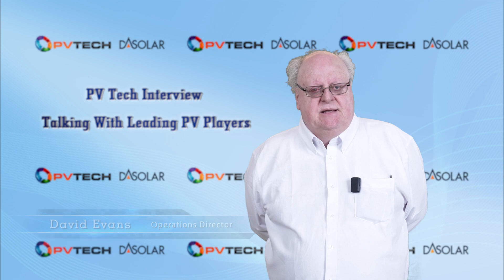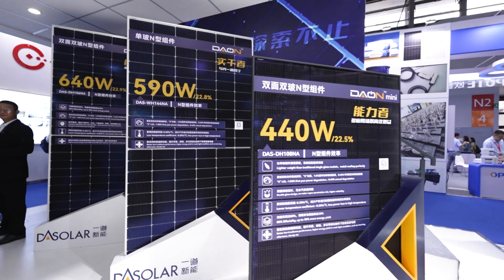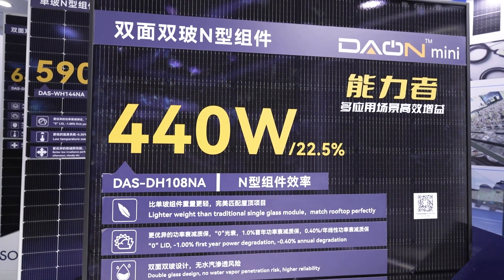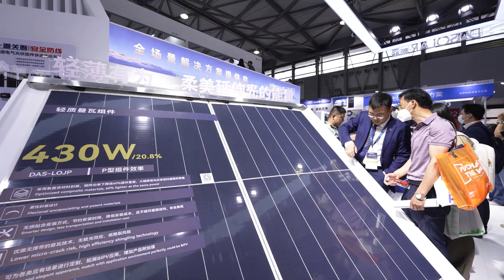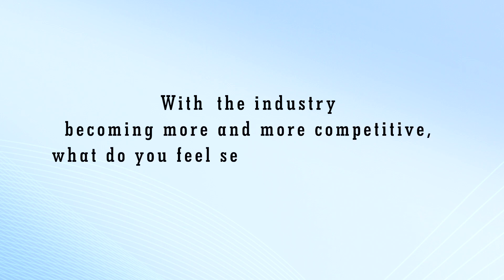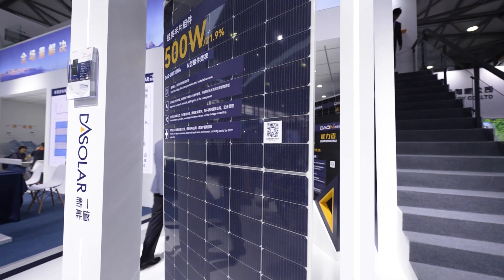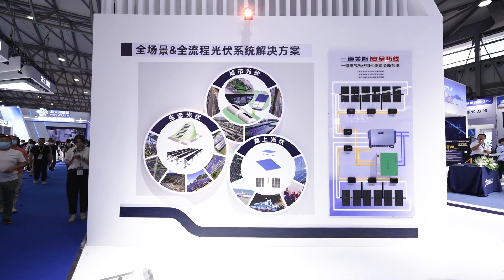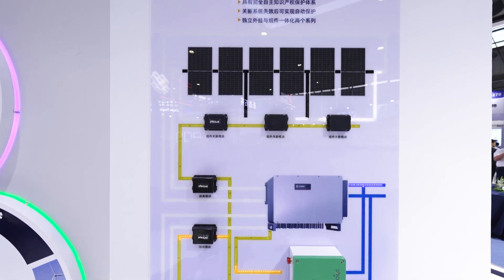DAS Solar's Chairman and President, Yong Liu, shares invaluable insights with PV Tech's David Evans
Join us for an exclusive video interview as DAS Solar's Chairman and President, Yong Liu, shares invaluable insights with PV Tech's David Evans. Unveiling DAS Solar's groundbreaking approach to technological innovation and the strategies fueling their market dominance.